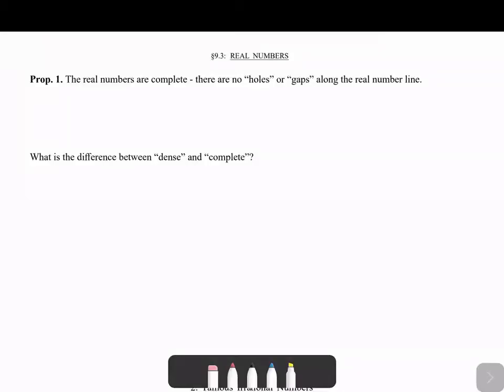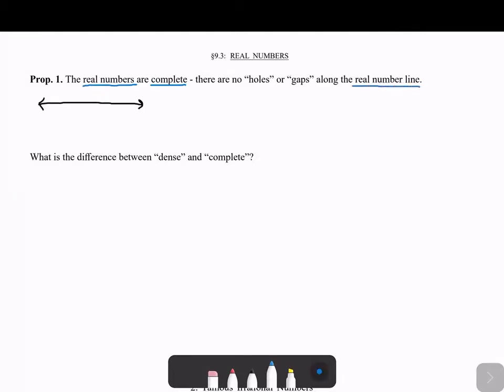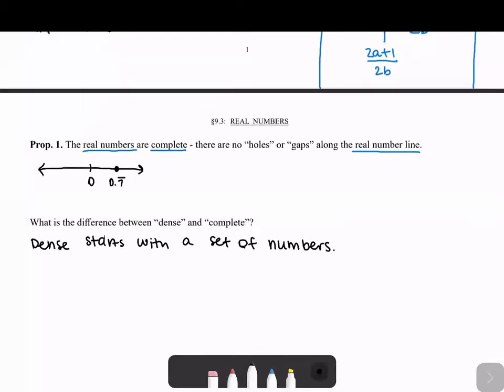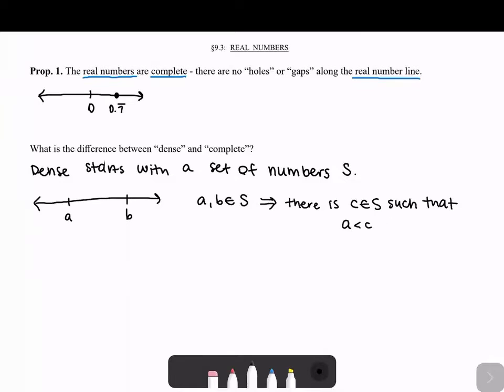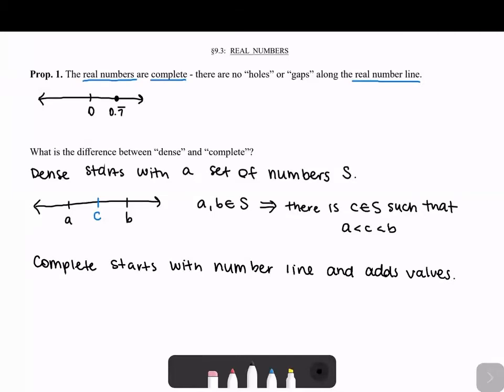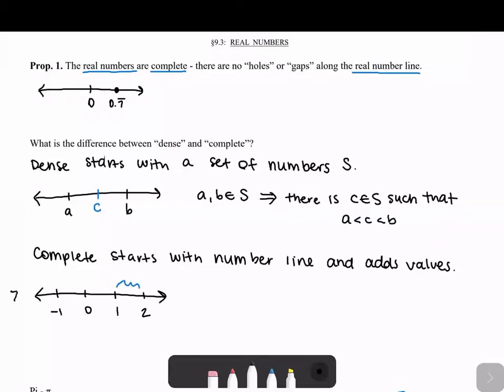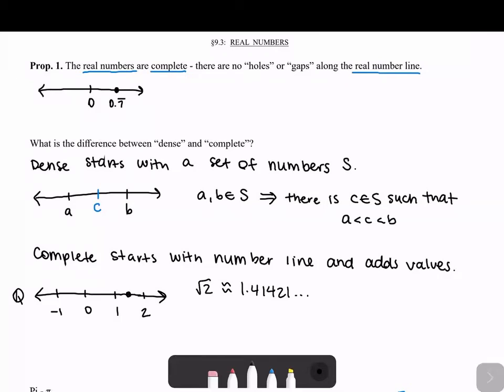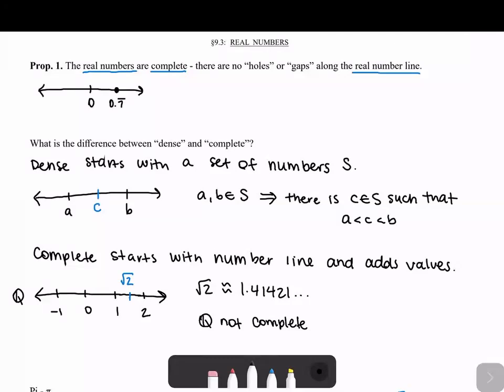TTU Math 2370 Section 9.3 Video 2